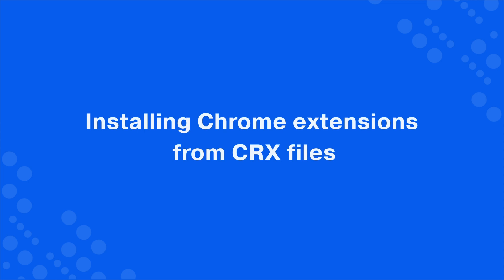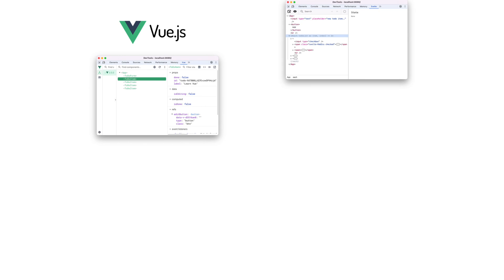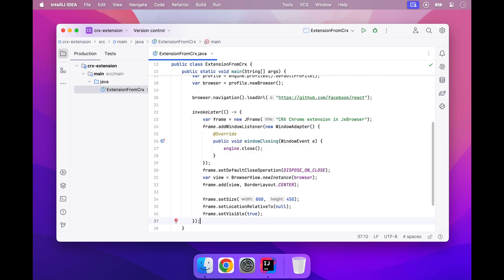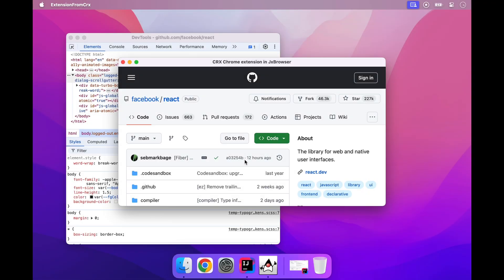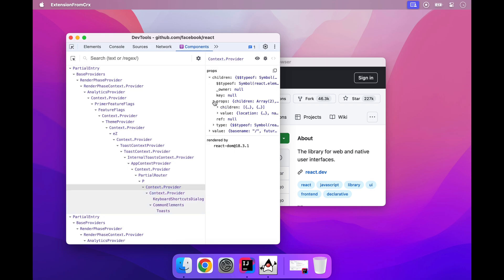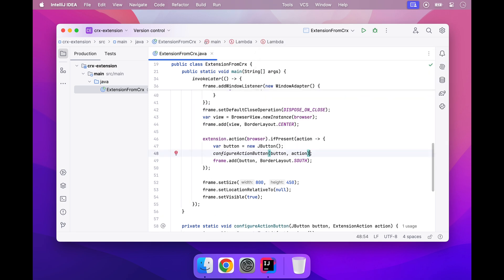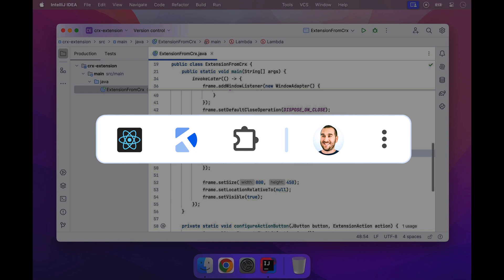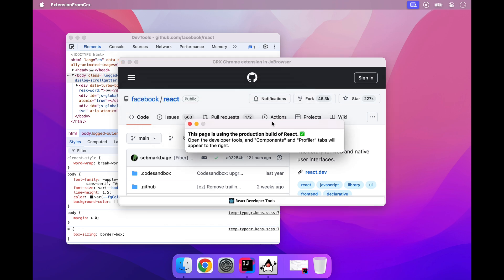Installing Chrome extensions from CRX files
Welcome to our tutorial on installing Chrome extensions from CRX files in JxBrowser! Whether you're a seasoned developer or just starting, we've got you covered!

In this video, you will learn:
• How to install Chrome extensions from CRX files in JxBrowser.
• How to use React DevTools to debug React user interfaces.
• How to add and manage extension icons in your application.

Key topics covered:
00:04 - Introduction
00:34 - Setting up the application
00:47 - Installing the extension from the CRX file
01:13 - Adding extension action icon
01:24 - Handling changes in the extension action
01:59 - Extension action behavior and examples
02:24 - Conclusion and demonstration

JxBrowser is a web browser component for Java desktop and server applications, integrating a Chromium-based engine into Java apps, enabling features like Chrome extensions for a seamless user and development experience.